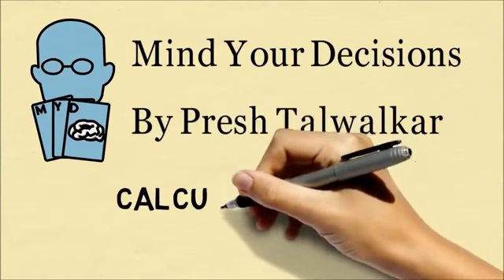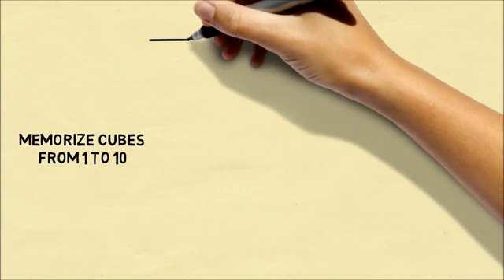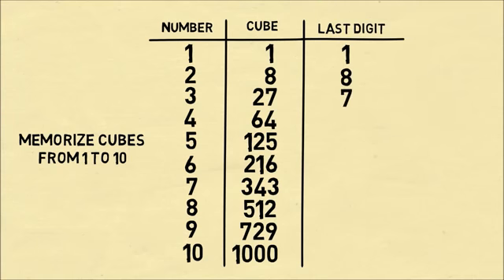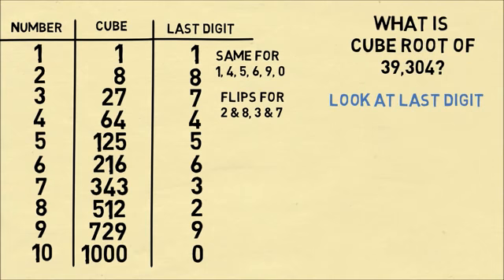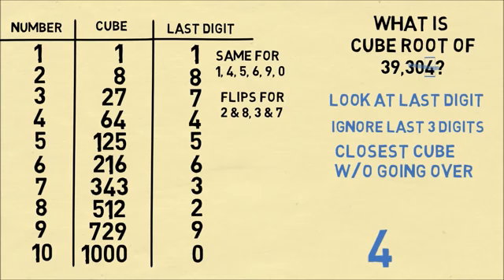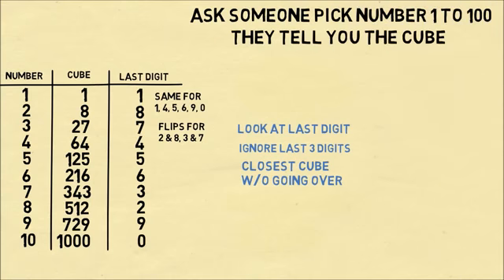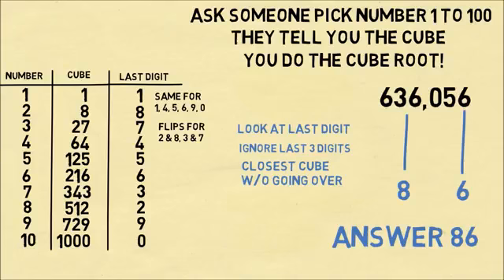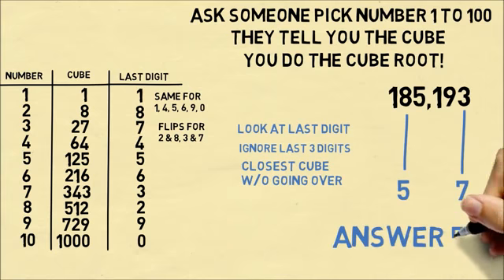How To Calculate Cube Roots easily